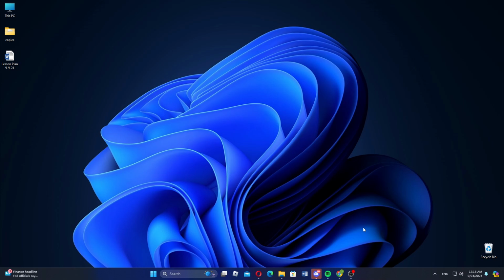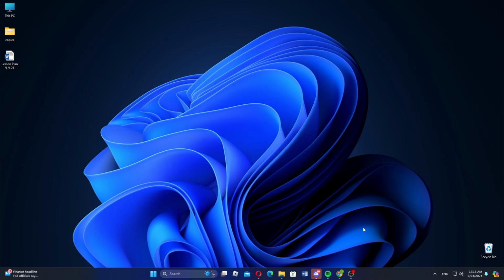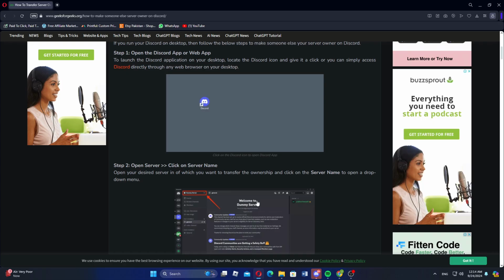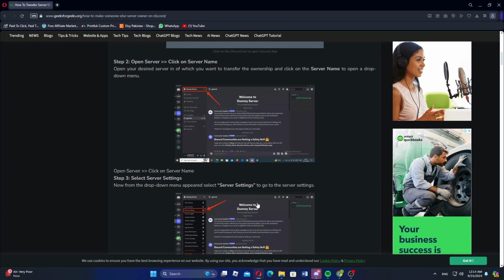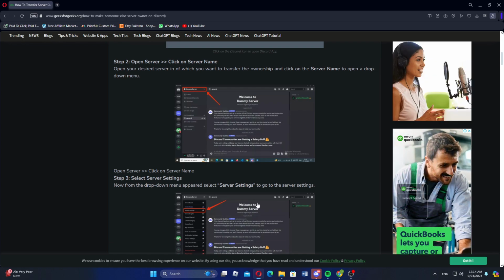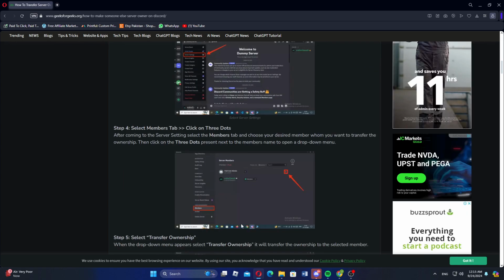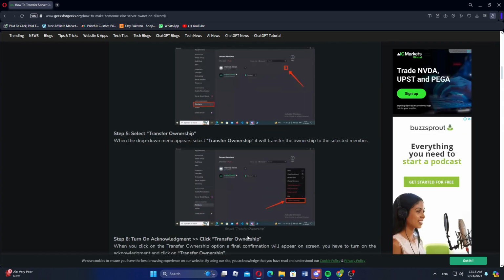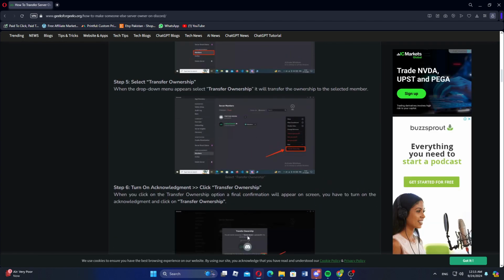UPDATED 2024! How to Give Someone Admin on Discord Mobile